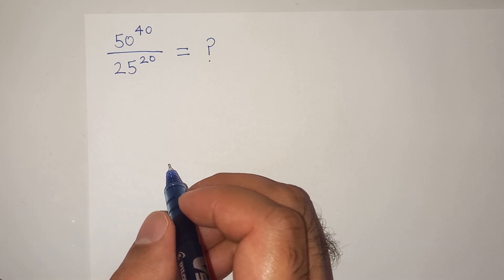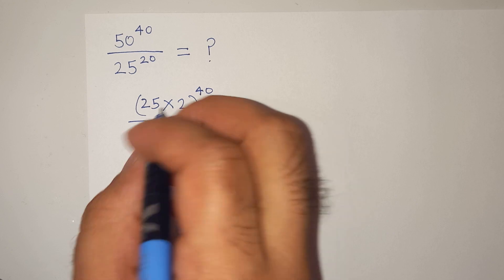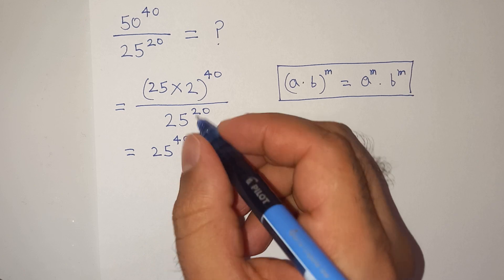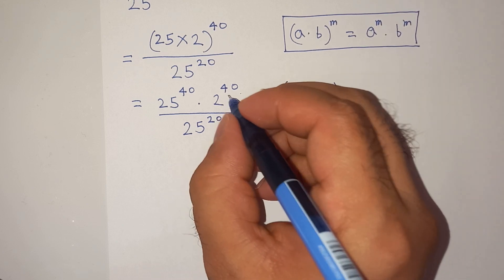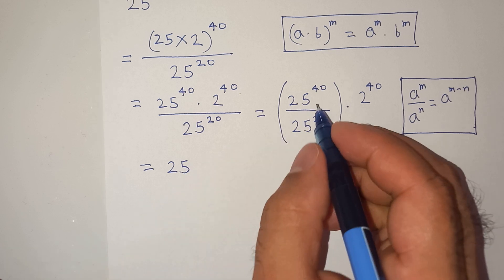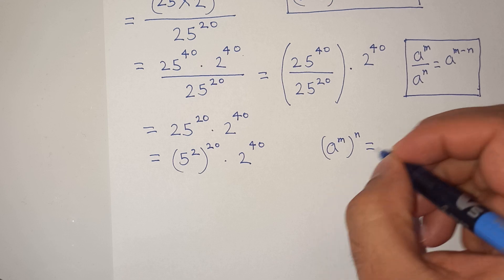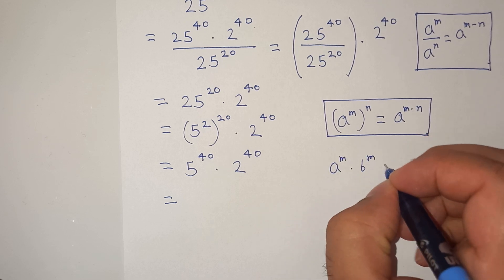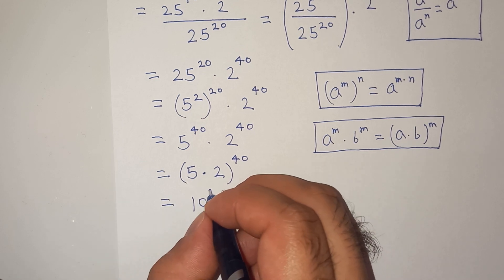If you can't solve this problem, then it's time for you to leave Maths.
Dear Friends 😍
Welcome to your channel. I hope you are happy, well and safe 😊 Today we will solve this math question.